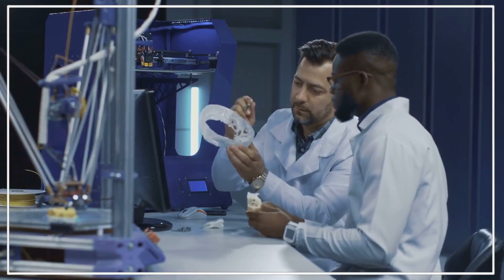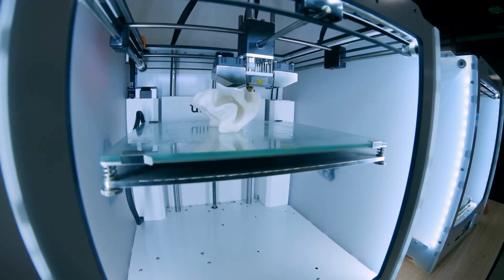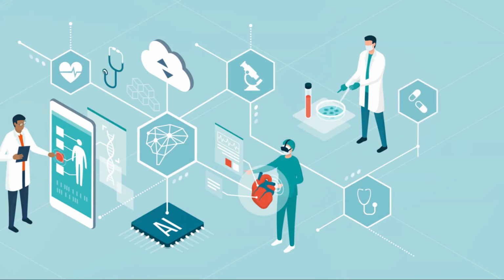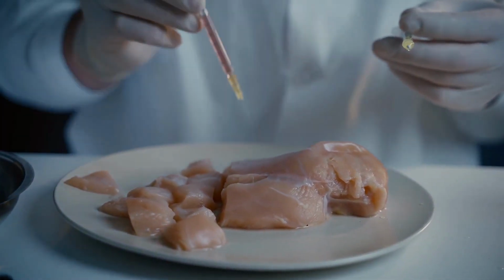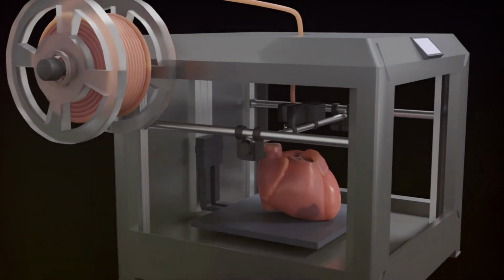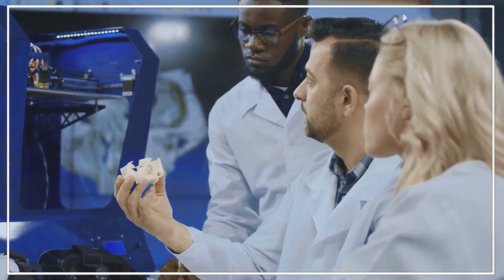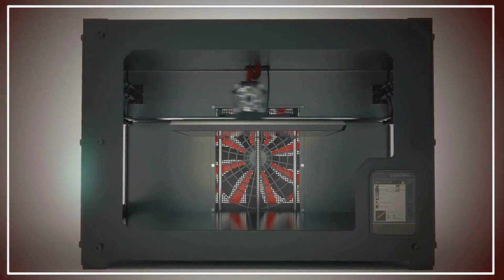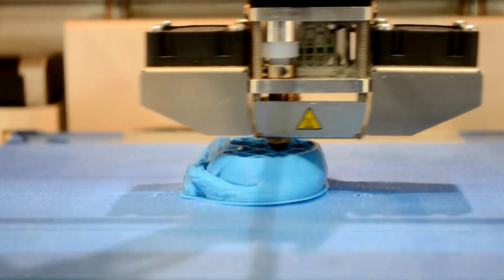Bioprinting - The Future of Medicine (15 Minutes Microlearning)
Dr BioTech Whisperer introduces the concept in 15 minutes within this video. Thank you for your support.

Bioprinting
3D bioprinting
Future of medicine
Bioprinted organs
Medical 3D printing
Bioprinting technology
Organ transplantation advancements
Biofabrication techniques
Tissue engineering revolution
Regenerative medicine
Bioprinting applications
Bioprinted implants
Customized medical devices
Bioprinting breakthroughs
Bioprinting in healthcare
Precision medicine and bioprinting
Organ-on-a-chip technology
Bioprinting research
Personalized medicine trends
Bioink development